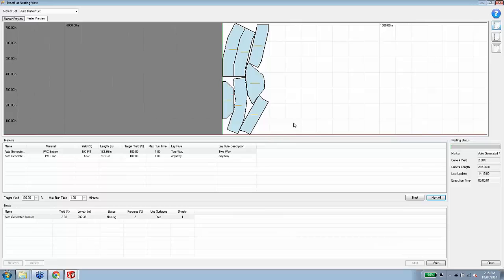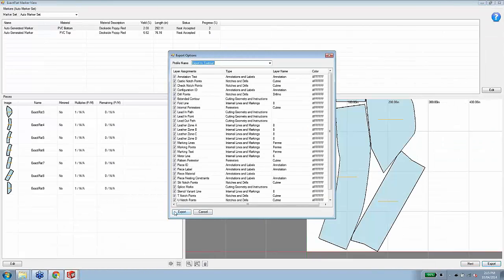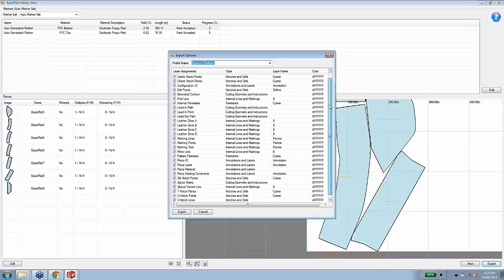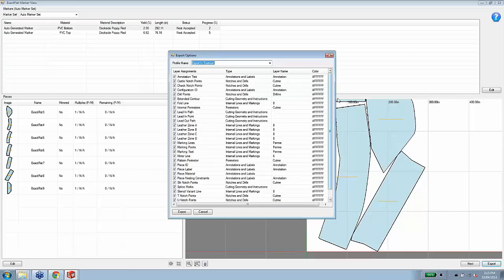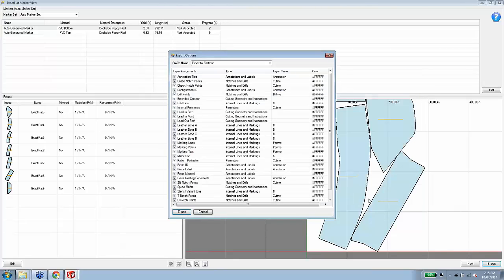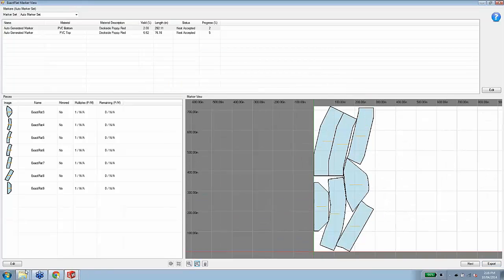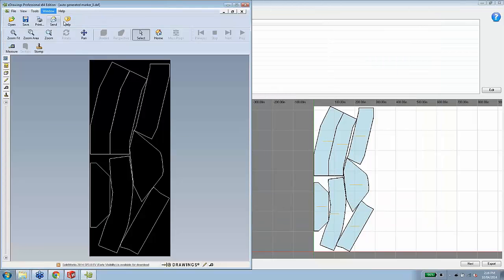Pool (Nesting)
Software for sewn product design.